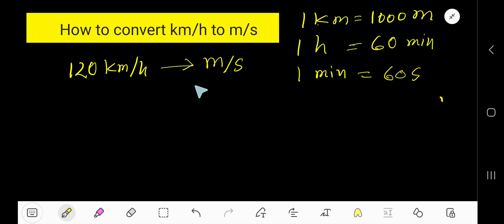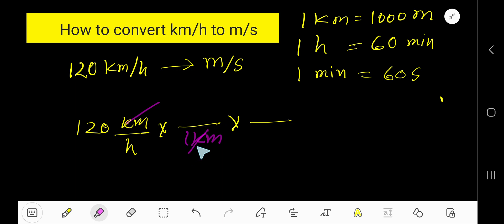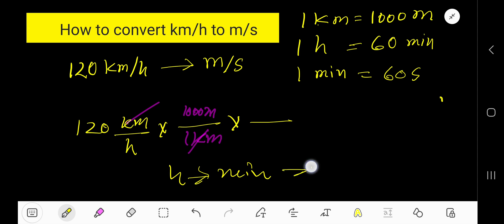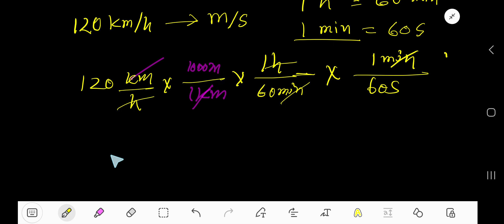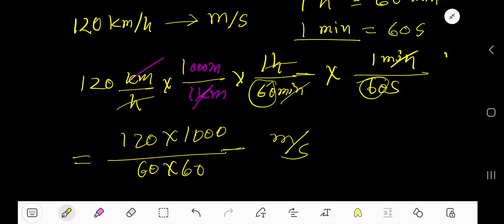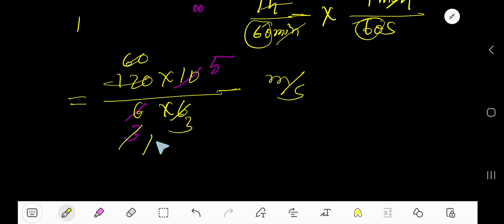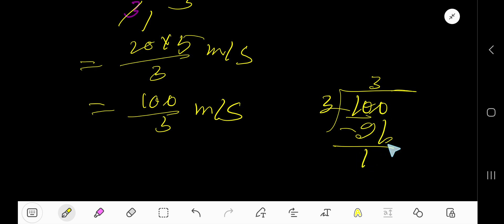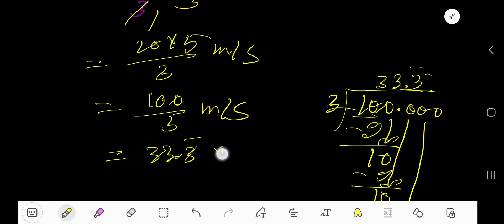How to convert 120 km/h to m/s